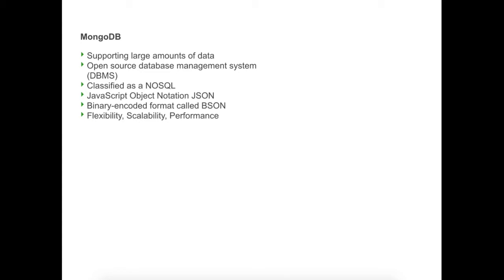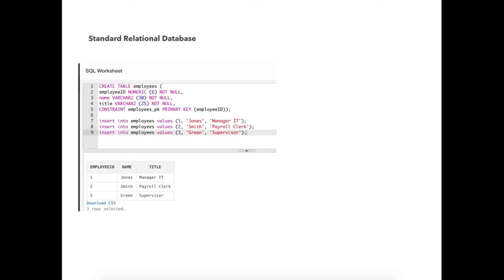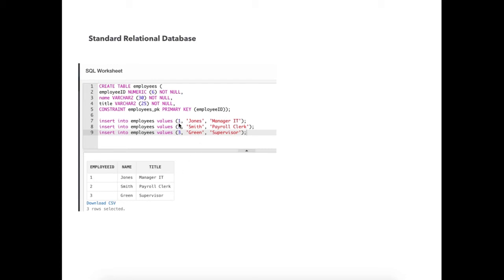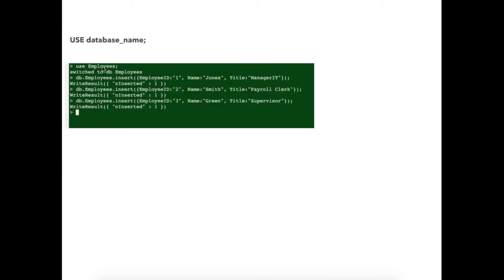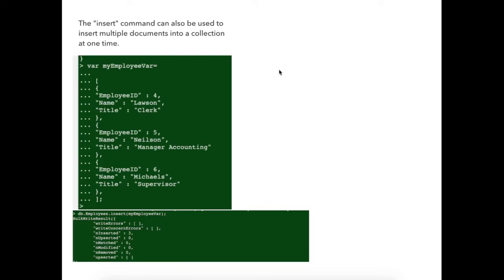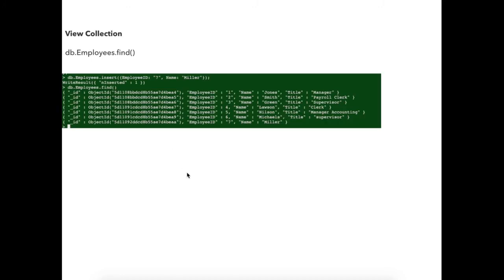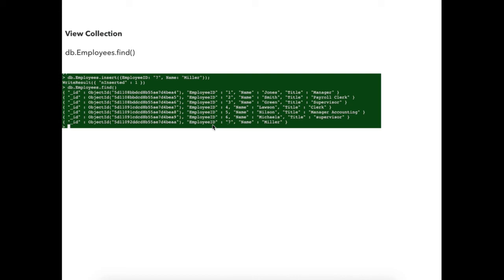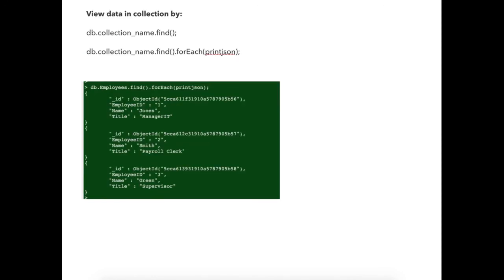MongoDB - The Beginners Bootcamp - An Introduction to Using MongoDB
An Introduction to Using MongoDB